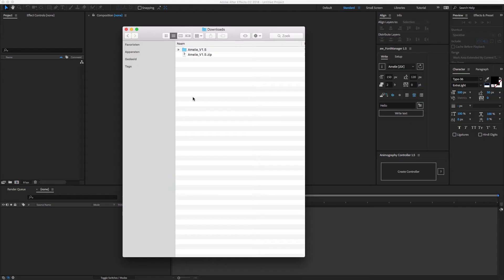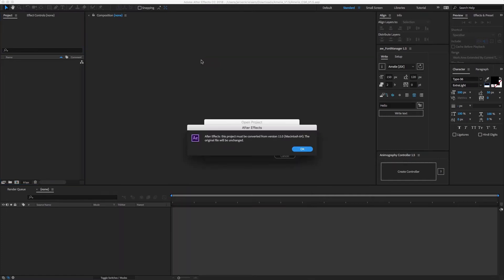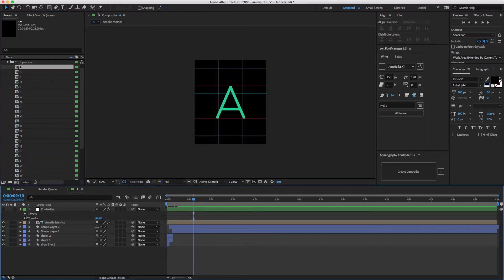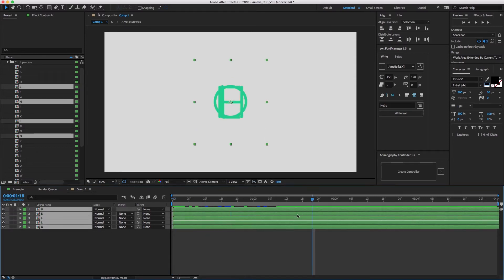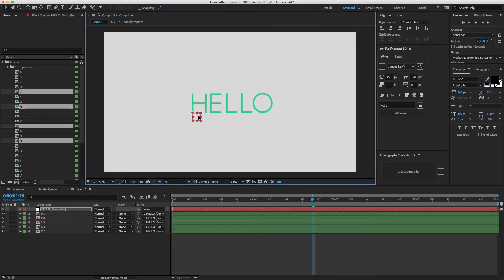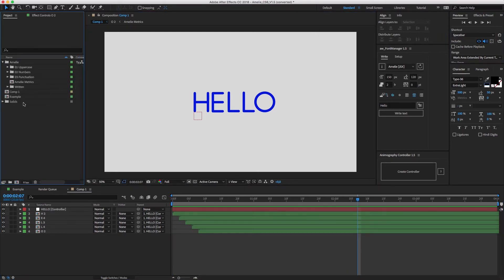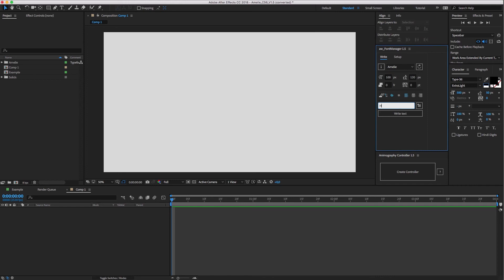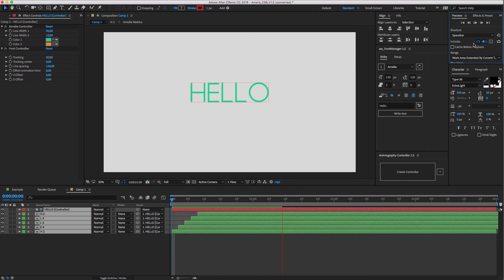Tutorial - Getting Started with Animated Typefaces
New to Animography? Then this is a good place to start. This tutorial covers the most basic techniques for working with animated typefaces. You will learn the way our files are set up, how to set the type, and how to change the customizable settings. It also serves as a small peek under the hood before downloading any of the animated typefaces.

The tutorial has 4 segments:
00:05 - The Unboxing
01:07 - The Manual Method (with Animography Controller & the AEP-format)
02:27 - The Automated Method (with Font Manager & the AEP-format)
03:36 - The Automated Method (with Font Manager & the JSX-format)